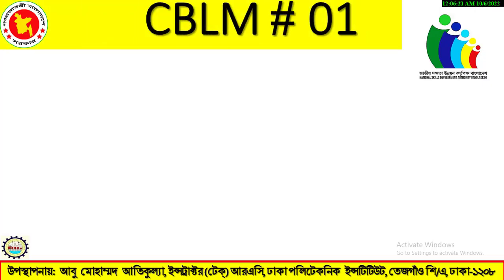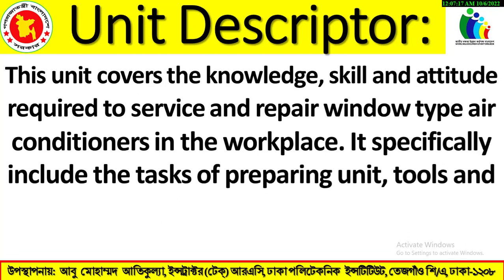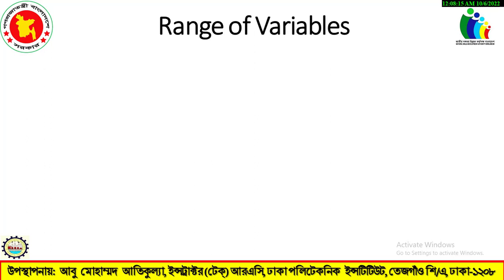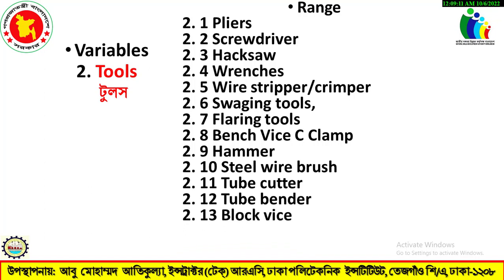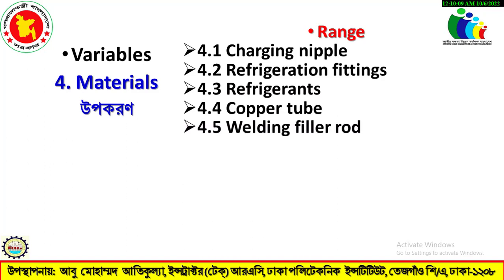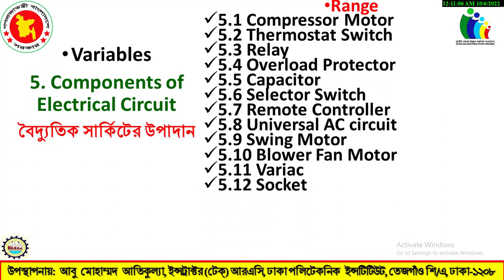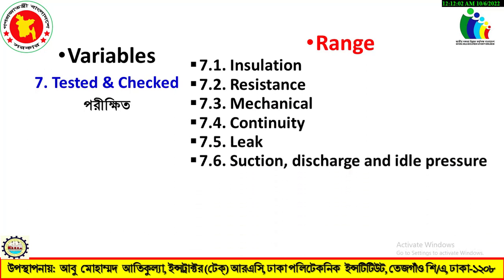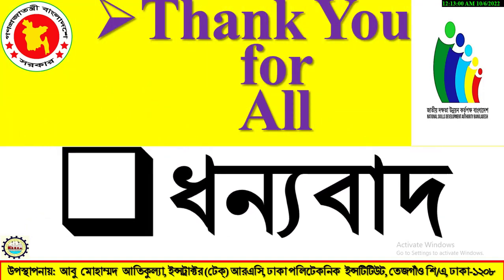CBLMs 1 for RAC (NSDA) Level - 2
রেফ্রিজারেশন অ্যান্ড এয়ার কন্ডিশনিং টেকনোলজি (আর এটি)
REFRIGERATION & AIR CONDITIONING TECHNOLOGY (RAT)
১। ৬৭২১১-রেফ্রিজারেশন অ্যান্ড এয়ার কন্ডিশনিং ফান্ডামেন্টালস্
(67211- REFRIGERATION & AIR CONDITIONING FUNDAMENTALS)
২। ৬৭২৪৩-কুলিং অ্যান্ড হিটিং লোড ক্যালকুলেশন
(67243- COOLING AND HEATING LOAD CALCULATION)